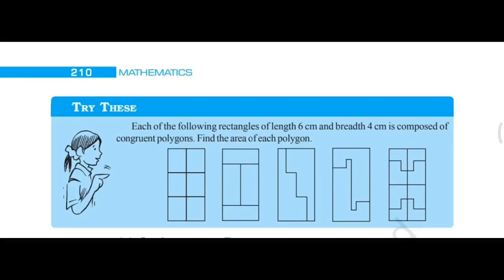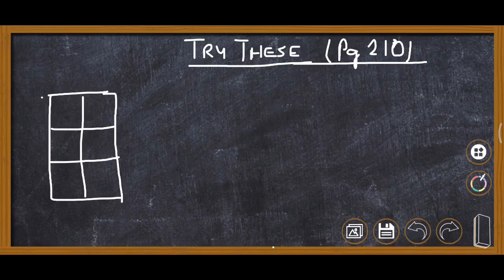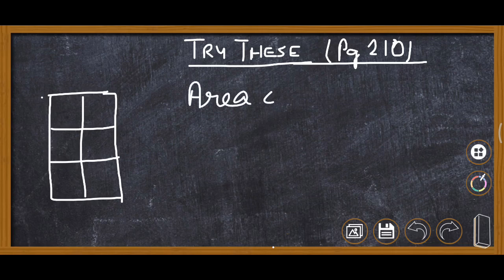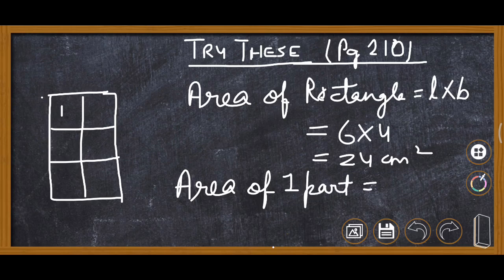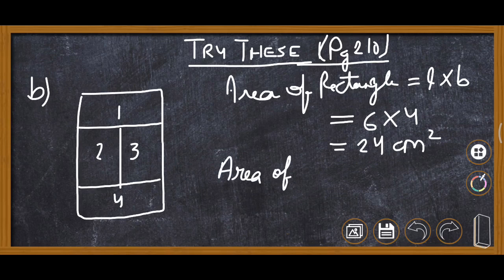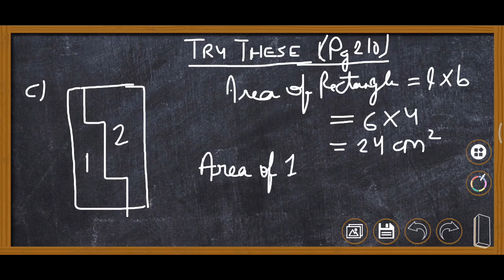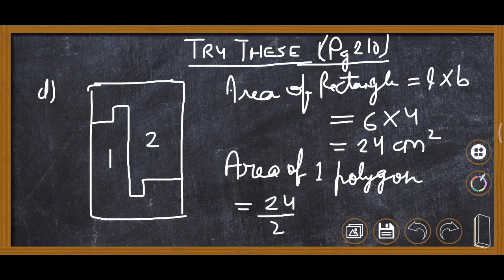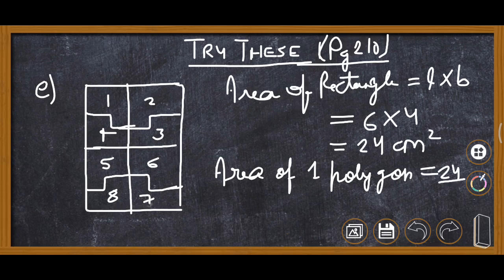Class 7 Try these (pg210) Ch-11 Area and Perimeter Maths NCERT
Class7 try these (pg220) Area and Perimeter chapter-11 Maths NCERT